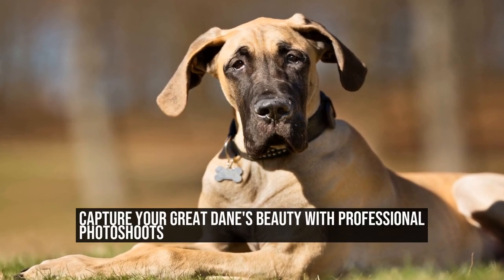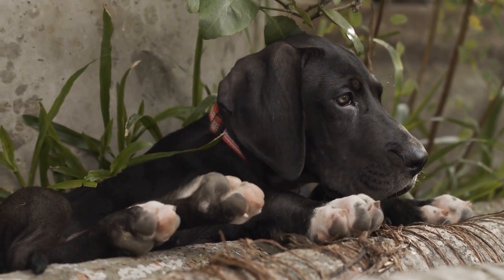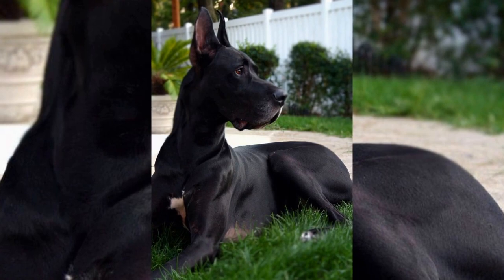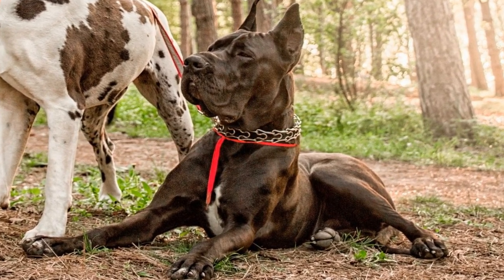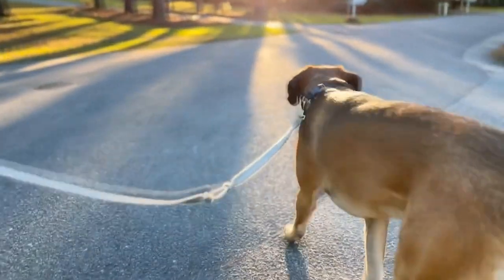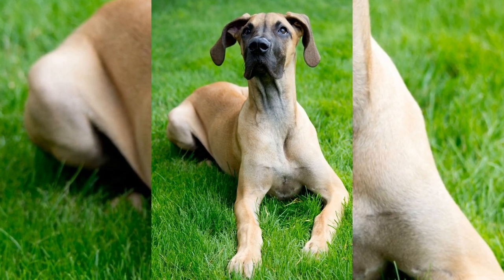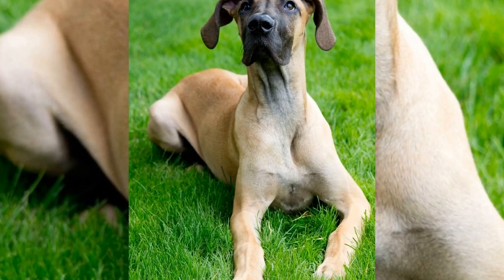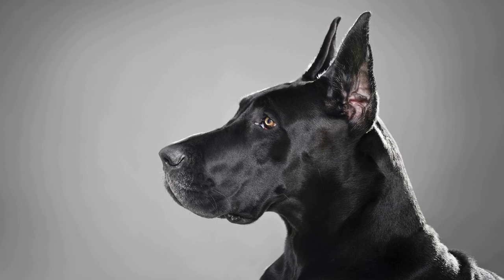Capture Your Great Dane s Beauty with Professional Photoshoots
Professional Photoshoots with Your Great Dane

If you are a proud owner of a Great Dane, you know how special these gentle giants are  With their majestic presence and loving nature, Great Danes make the perfect subjects for professional photoshoots  Whether you want to capture their beauty and grace or create lasting memories with your beloved companion, a professional photoshoot is the way to go

In this article, we will explore the world of professional photoshoots with Great Danes, including the benefits, preparation tips, and what to expect during the session

Benefits of Professional Photoshoots

One of the main benefits of opting for a professional photoshoot is the high-quality and professional results you will receive
00:00 Capture Your Great Dane's Beauty with Professional Photoshoots